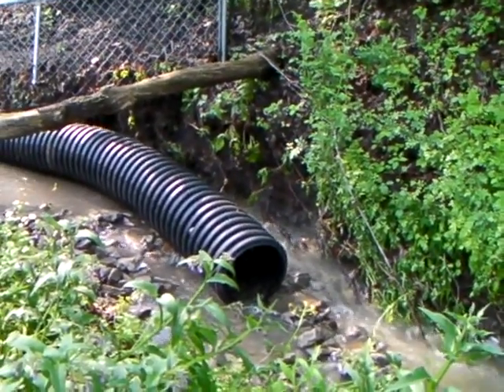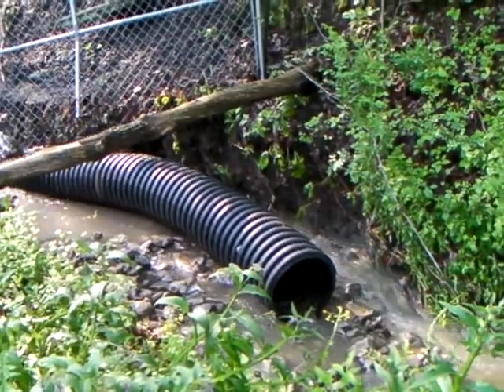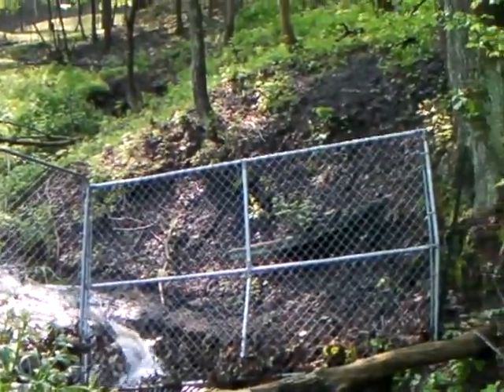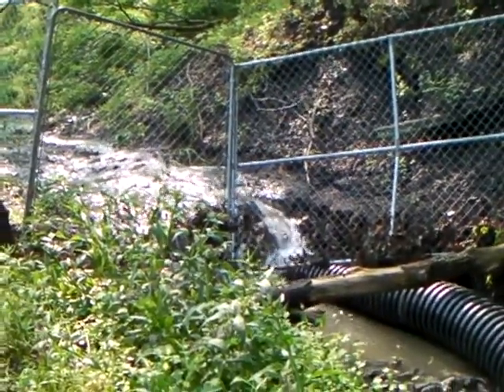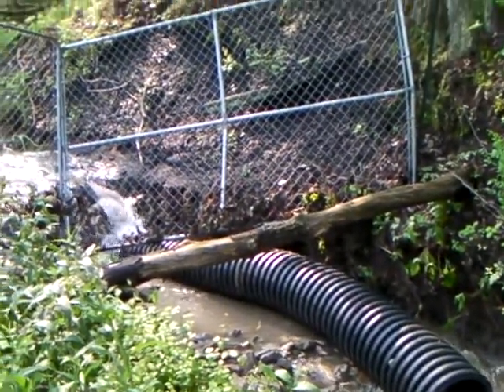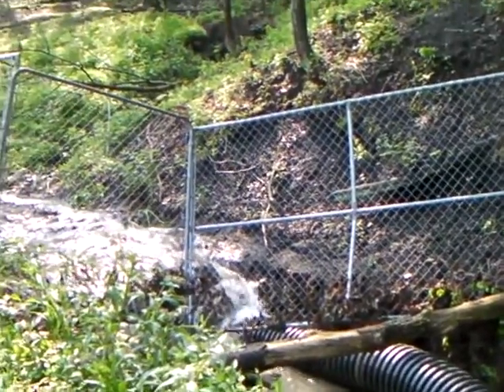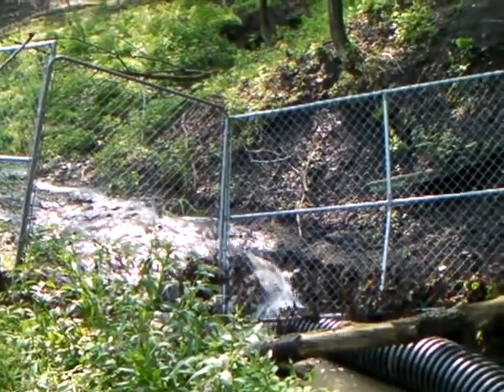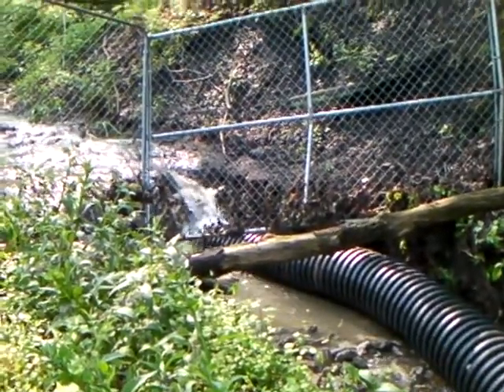2011_May_10_Flood_010.MP4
Video from May 10 flash floods in SE Ohio